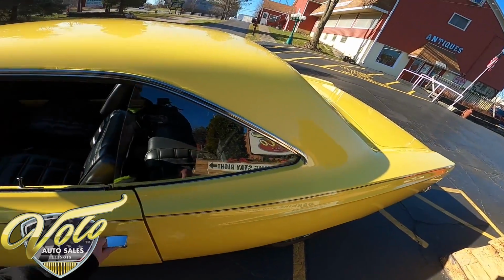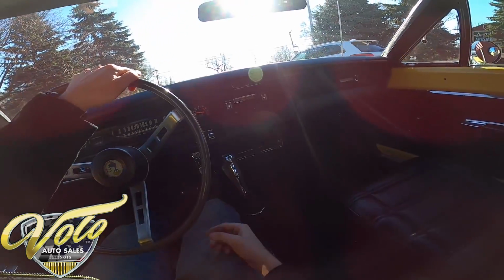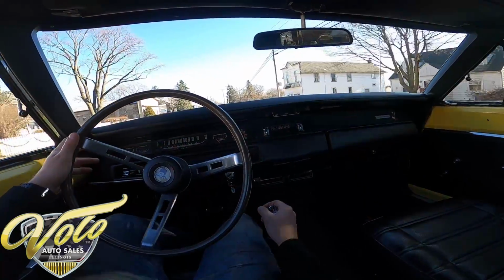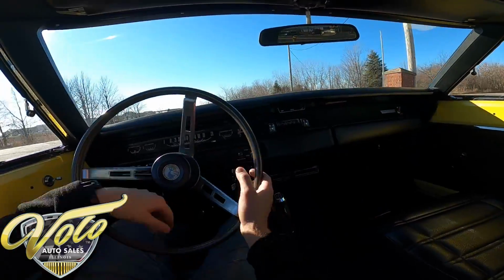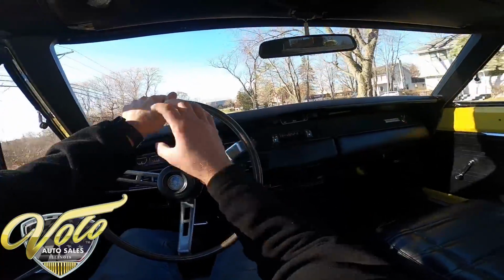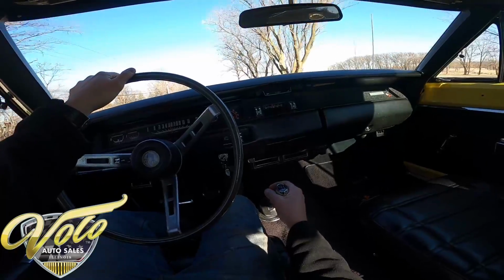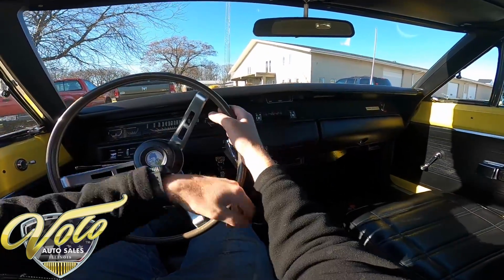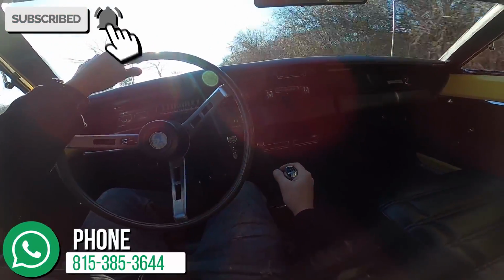1969 Plymouth Road Runner Virtual Test Drive at Volo Auto Museum (V19238)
Join us at the Volo Auto Museum as we take a 1969 Plymouth Road Runner out for a test drive.

Wow, look what we have here! A real Road Runner with striking colors optioned out with air conditioning, power steering, power disc brakes and a s match 4-speed. Southern car with great metal and it underwent a rotissery restoration.

EXTERIOR: This Road Runner shows really well. It has great colors, stance and it's shiny. The body apears to be really clean metal. It's straight, the panels fit nicely. It has original 1/4 panels, the wheel well lips have factory dimples. The rare factory color with no ugly vinyl top looks great. It's polished very smooth and glossy. The black stripes on the hood are painted glossy, they're smooth to the touch. New windshield. Up front the grill looks like it's good original, the bumper's been rechromed, the emblem is new. The remote mirrors, antenna and stainless trim look like good originals. Door handles were replaced. In back the bumper and tail lights look new. The door jambs were painted nice- the weather strip, window seals and sill plates were replaced. Going for the stripped down hot rod look it has steel rims painted a high gloss with new chrome lug nuts. It rolls on Firestone reproduction red line tires.

INTERIOR: I'm sitting in the car and right now and everything looks good. That pistol grip shifter coming out of the floor is my favorite part. Also in front of me it has a factory tachometer and AM/FM radio. The dash pad, instrument lense, glovebox liner are new. I'm sitting on a bucket seat, the upholstery front and back has been redone. The door panels are replaced. Overhead it has a new headliner, visors and mirror. The carpets were replaced and it has embroidered roadrunner floor mats. It has the reverse light below the dash and it works. The air conditioning vents were neatly installed down below, almost out of sight.

ENGINE COMPARTMENT: Great looking motor compartment. Clean metal is painted the body color. The vin is stamped on the core support and on the fender tag which is still attached. I have decoded the tag and the car matches it real well except for new air conditioning system. At the heart of it is a 383 motor. It looks as fresh as a new born. Painted fresh, nuts, bolts, brackets, pulleys are clean. It has stock manifolds, valve covers and restored air cleaner. It features power steering, power brakes and new heat and a/c. All the components look proper. It has the Beep Beep horn, washer bottle is hooked up to the squirters, fan and shroud look new. It has reproduction battery, bolted down properly, new cables.